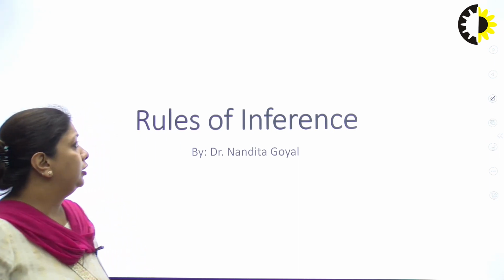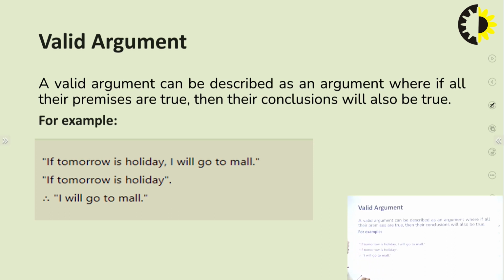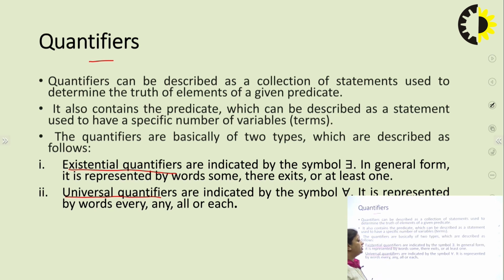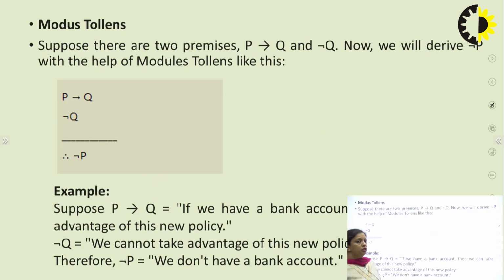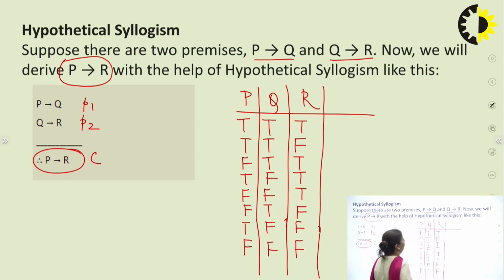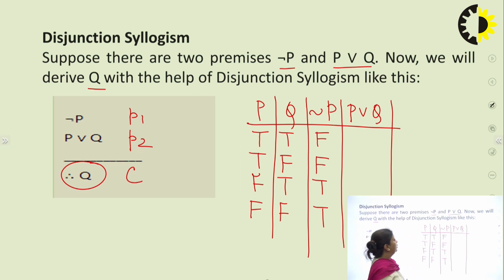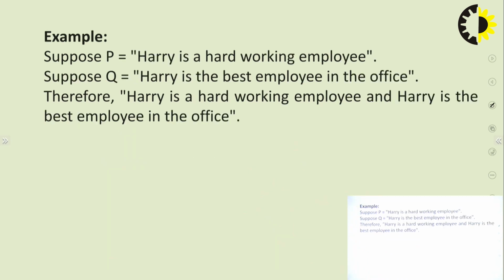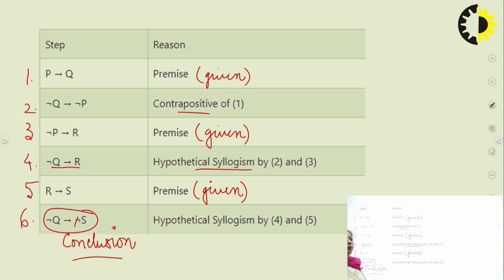''Rules of Inference'' Discrete Structures And Theory of Logic Lecture 05 By Ms Nandita Goyal, AKGE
This lecture gives an overview about rules of inference & how to apply them to check validity of argument.